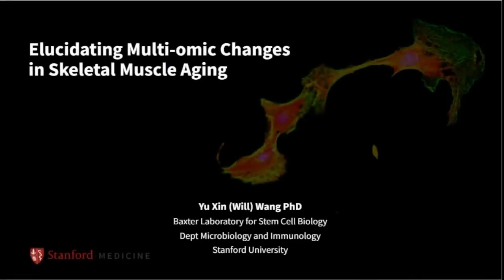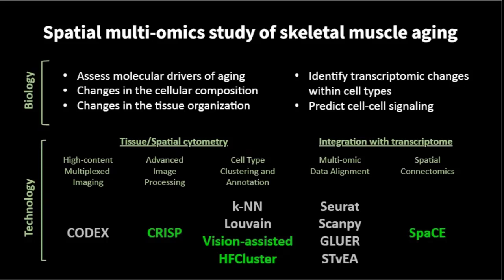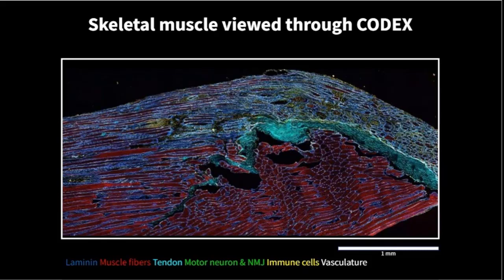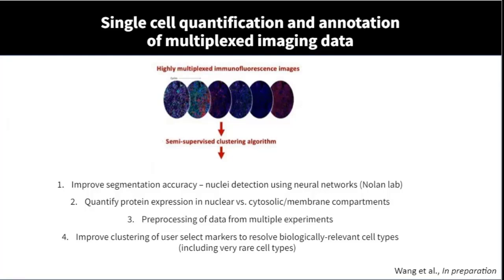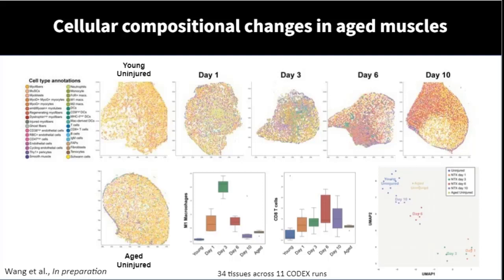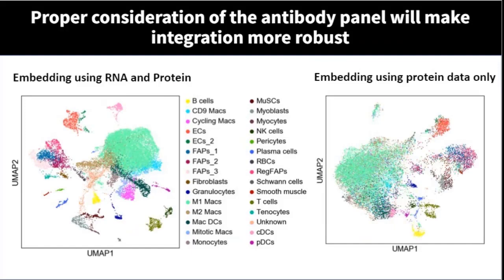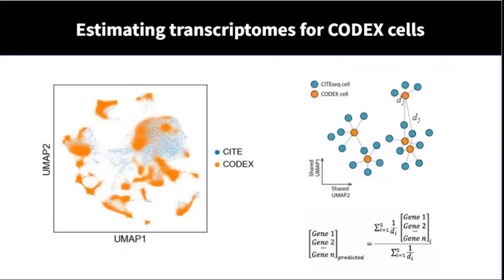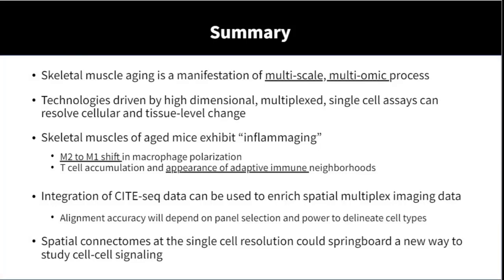Spatial Proteomic Data with Parallel CITE seq Analysis Elucidates Multiomic Changes with Aging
(Codex is now PhenoCycler™)

Integrating complementary data sets provides a powerful tool to study complex biological processes. In this webinar, Dr. Will Wang from Stanford University will discuss the use of CODEX (Co-Detection by Indexing) spatial proteomic data in parallel with CITE-seq (Cellular Indexing of Transcriptomes and Epitopes by Sequencing) data to study tissue regeneration and aging.

Follow Akoya Biosciences:
Tweet with us on Twitter: Akoya Biosciences (@AkoyaBio) / Twitter
Link with us on Linkedin: Akoya Biosciences, Inc. | LinkedIn